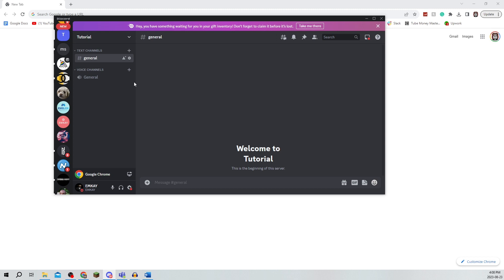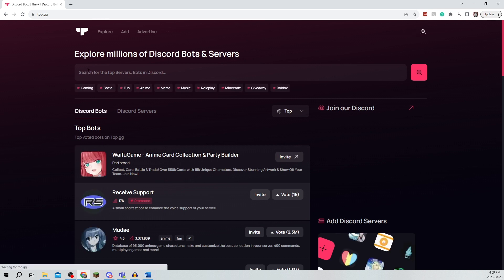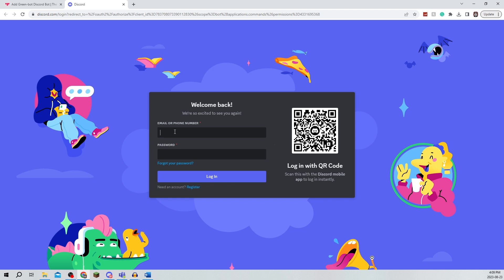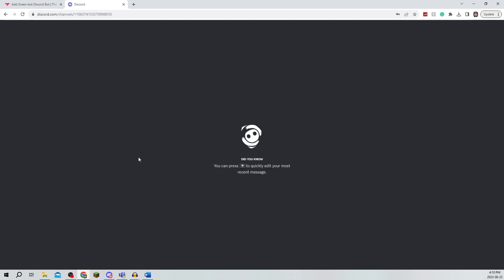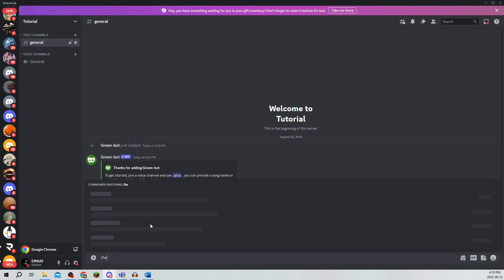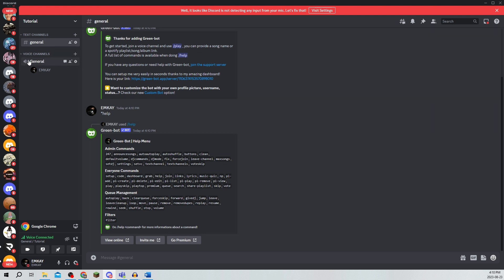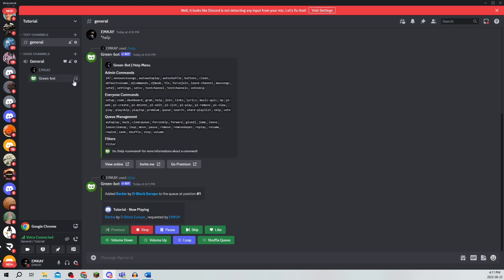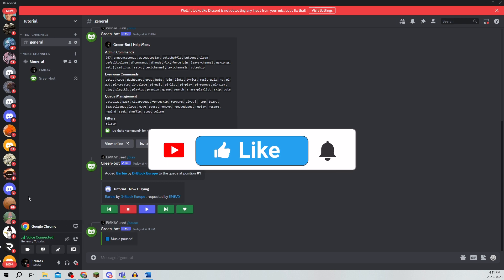How To Play Music In Discord (2024)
How To Play Music In Discord

In this video we show you How To Play Music In Discord. If you want to know How To Play Music In Discord then this is the perfect tutorial for you.